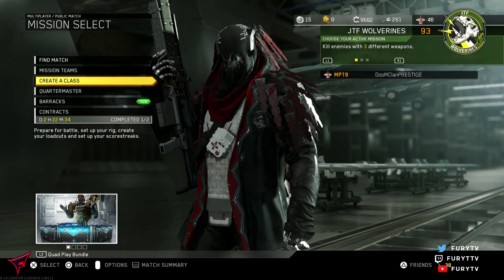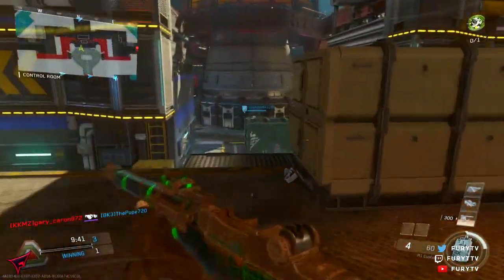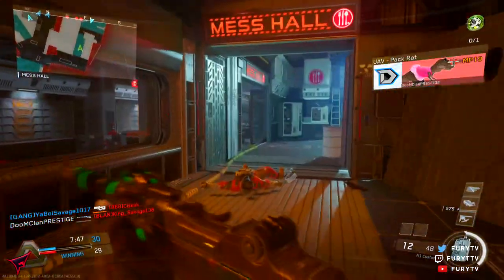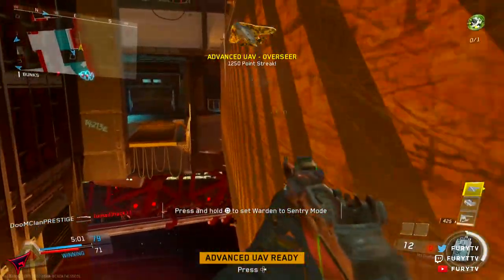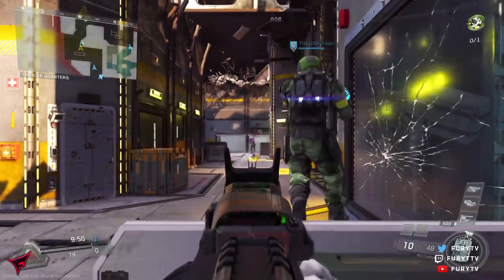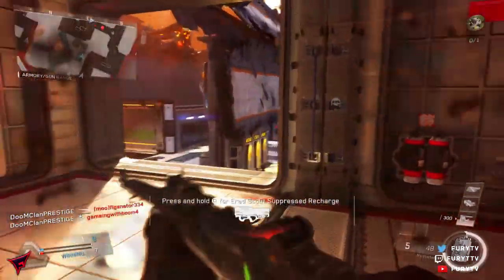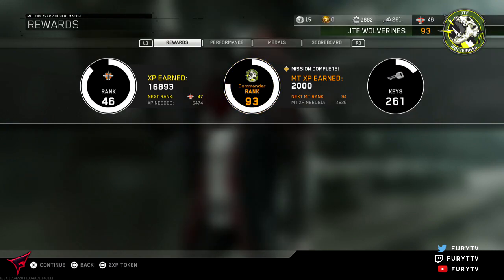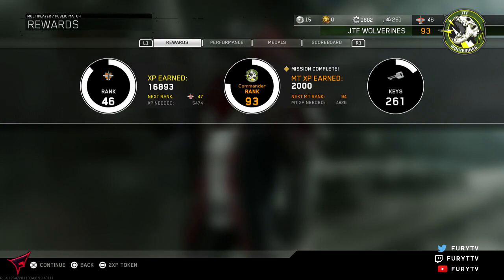everyone must unlock this OVERPOWERED weapon on Infinite Warfare! this gun is NOT FAIR!!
Can We Hit 100 LIKES?! everyone must unlock this OVERPOWERED weapon on Infinite Warfare! this gun is NOT FAIR!!